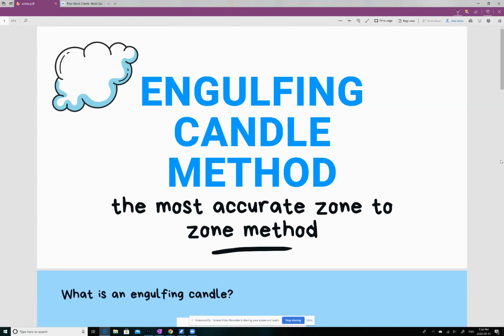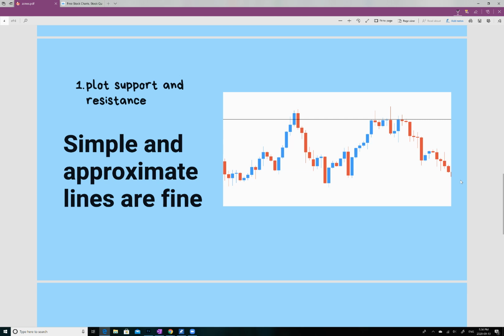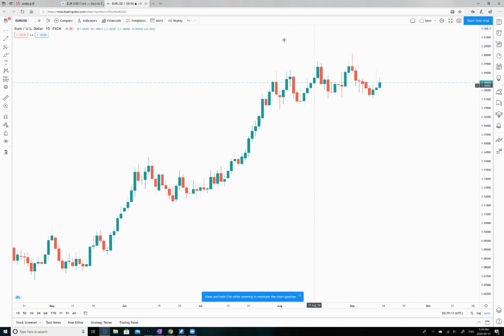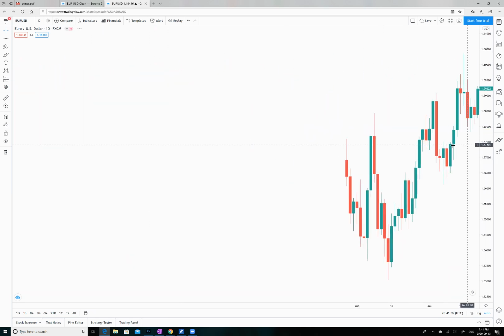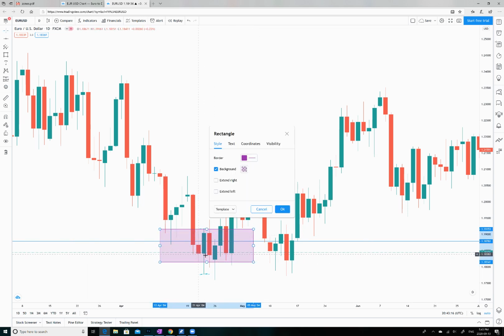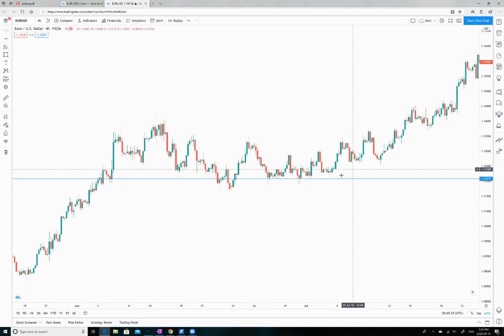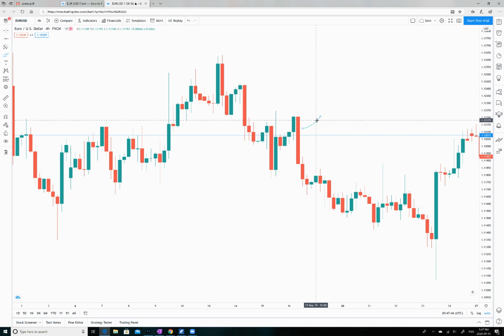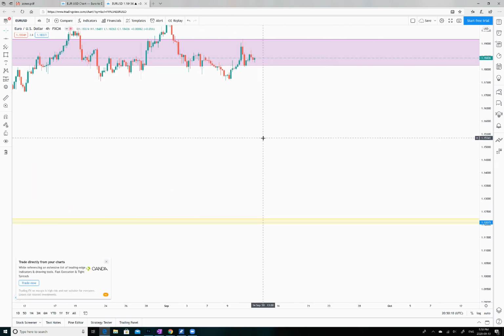BEST Engulfing Candle Zone to Zone Strategy - Forex 101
Hiii!! Hopefully this is clear enough for you guys :)

Let me know if you have any questions at all

xo